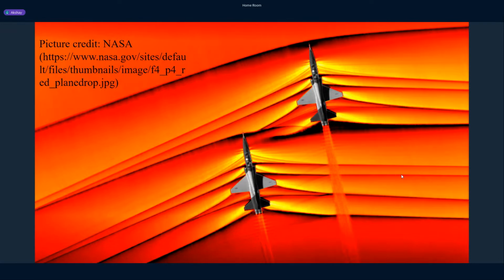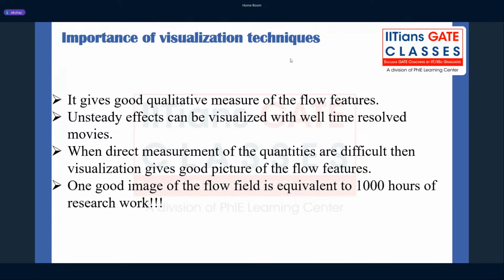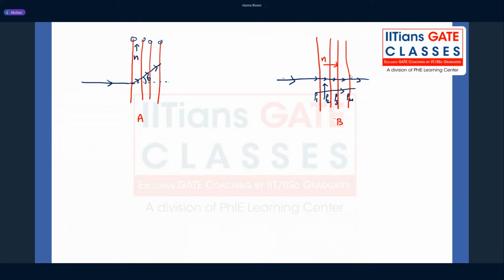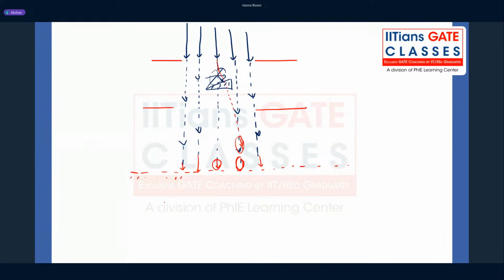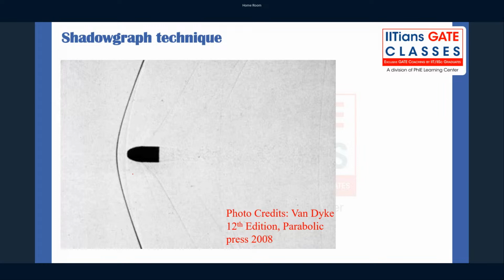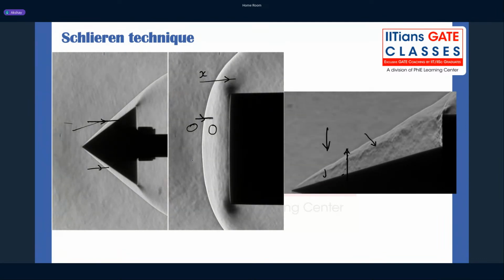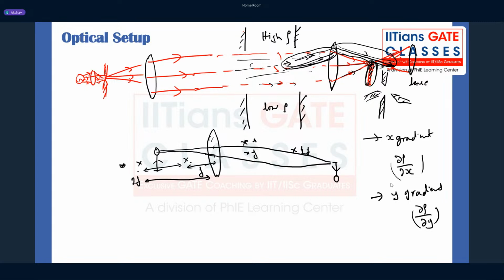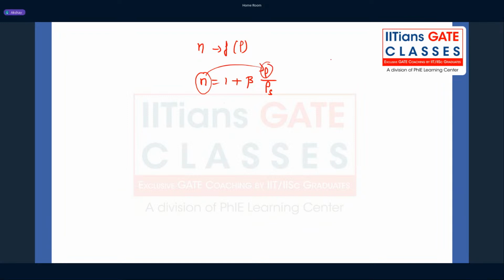Gas Dynamics | Flow Visualization Techniques | Best GATE 2024/25 Aerospace Online Coaching Classes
✅Salient Features
Regards,
Team IGC

🏆 GATE Result 🏆